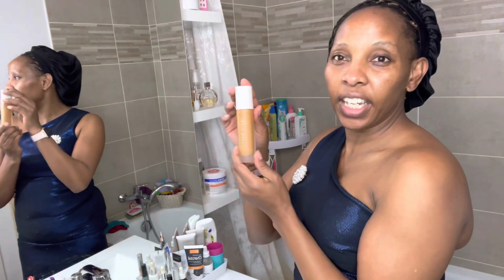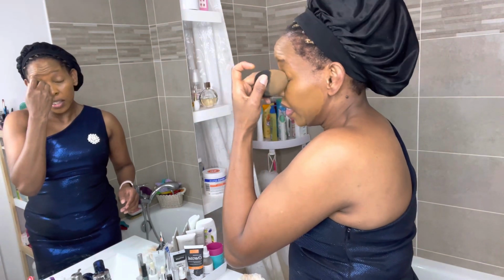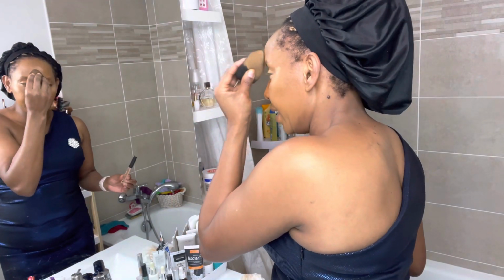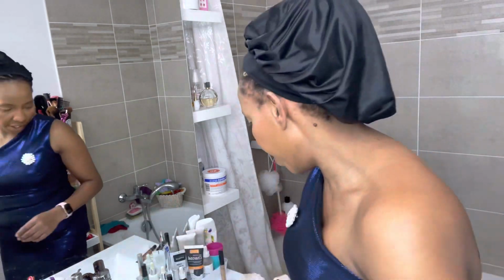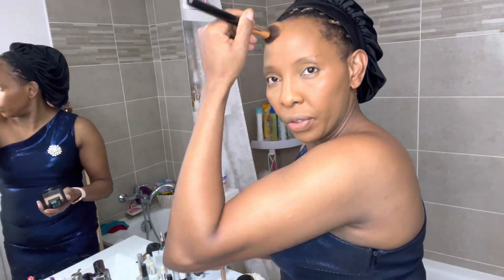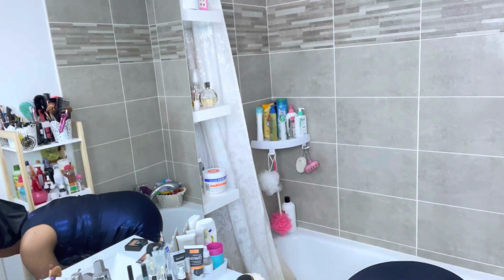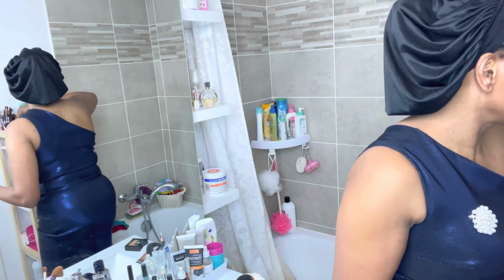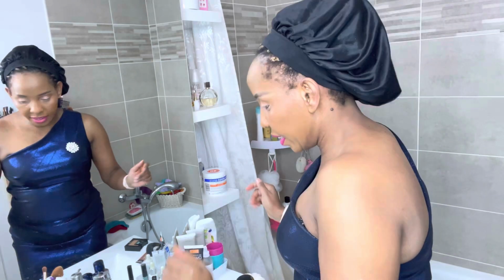Quick &Easy 10 minutes makeup Tutorial beginners friendly using Fenty beauty and maybelline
This is how I did my end year makeup look using Fenty beauty and maybelline New York products very easy and quick # makeup